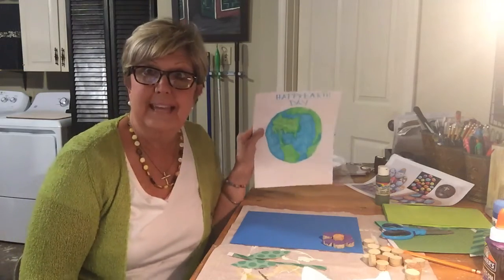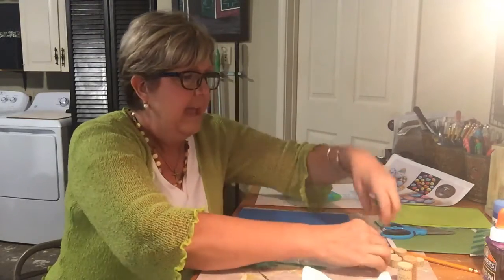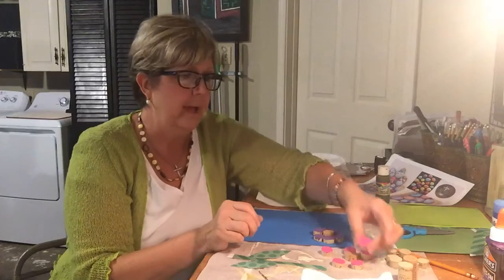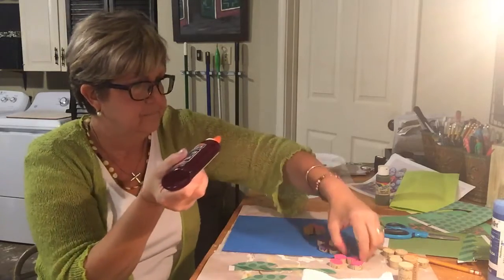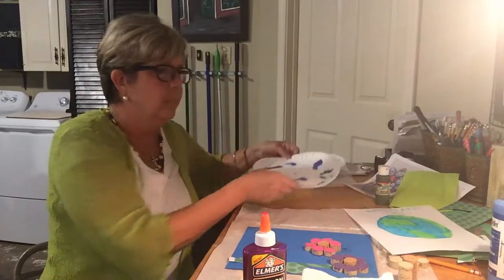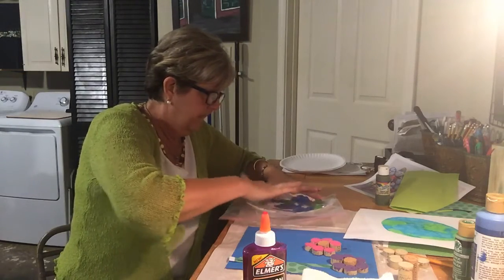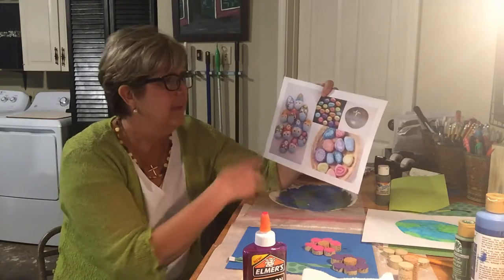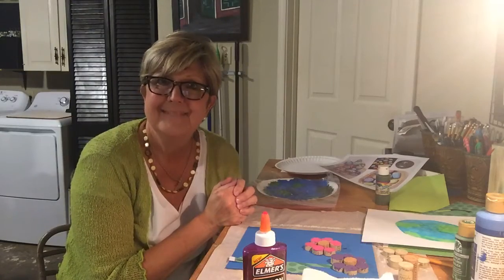Art Club - April 22, 2020 Earth Day